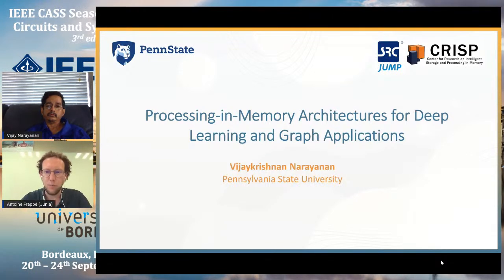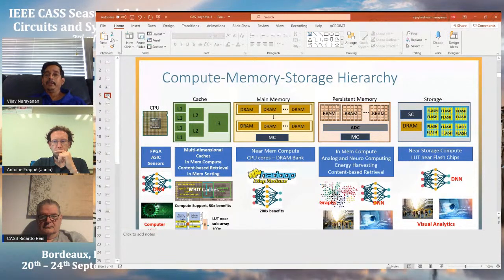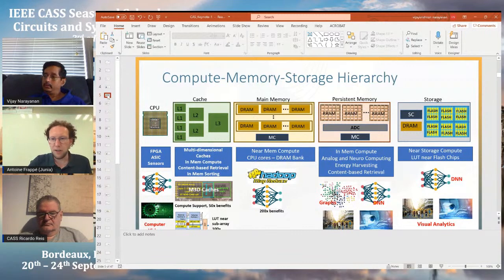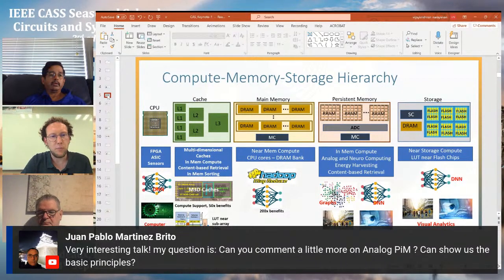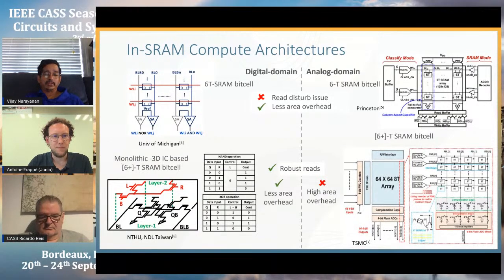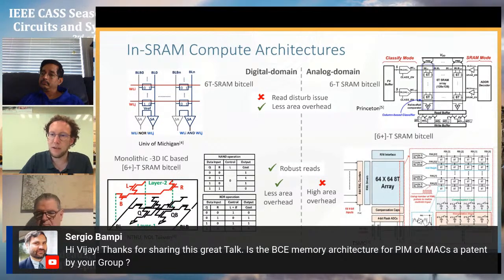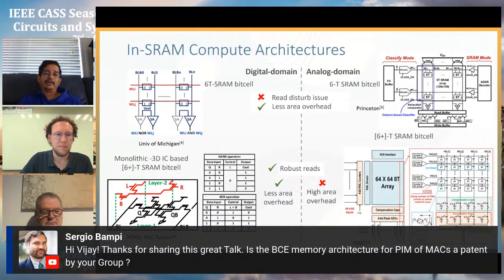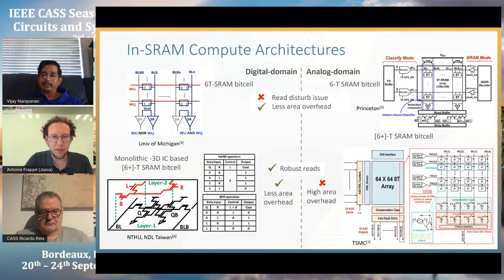Design of Processing-in-Memory Architectures, Vijaykrishnan Narayanan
Processing-in-memory (PIM) architectures are becoming increasingly relevant to reduce the cost of data movement in data intensive applications in machine learning and graph analytics. This talk will introduce approaches that support processing at different levels of the memory hierarchy and focus on one approach that supports in-cache SRAM computations. The talk will also cover accelerators designed for sparse matrix computations, and graph analytics using cross-point memory technologies.​
Vijaykrishnan Narayanan is the Robert Noll Chair Professor in the school of EECS at the Pennsylvania State University. He is a fellow of the National Academy of Inventors, IEEE and ACM. He is a IEEE CEDA Distinguished Lecturer.